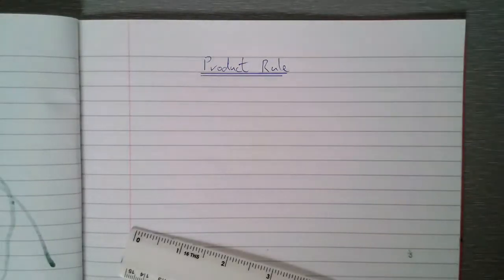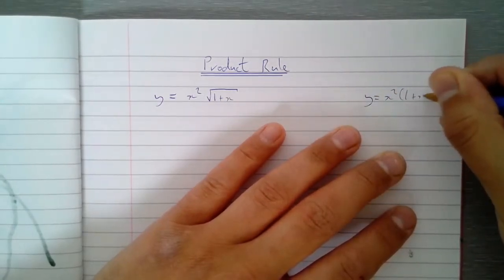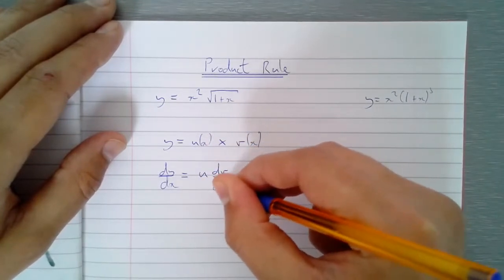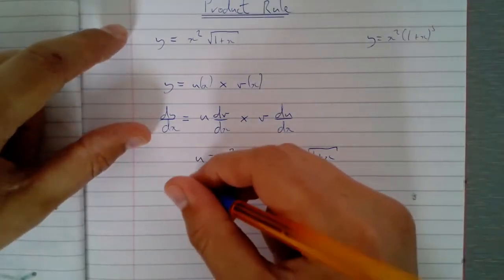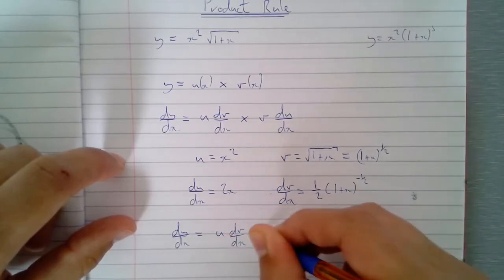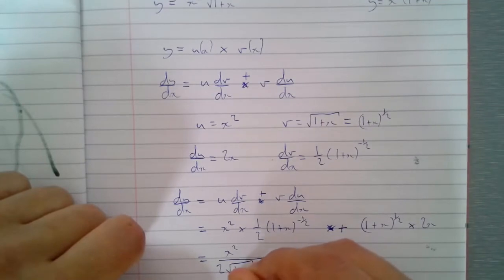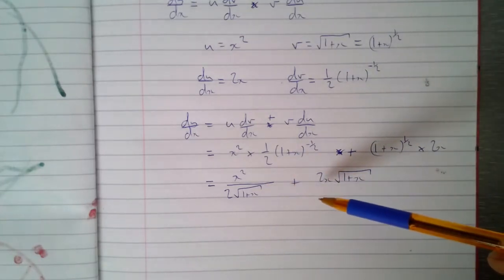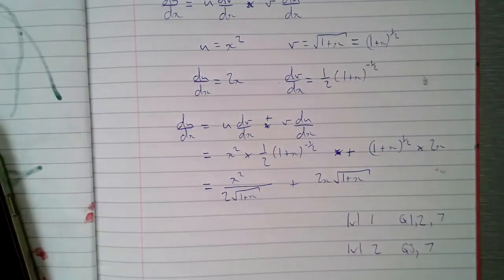Diff - lesson 2